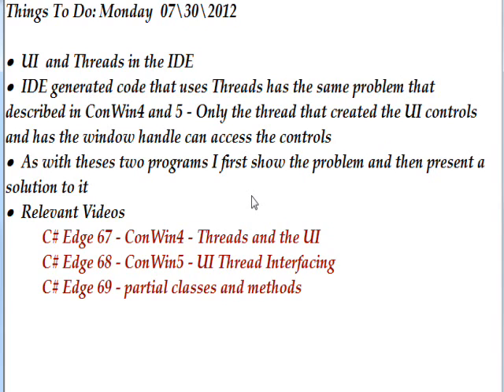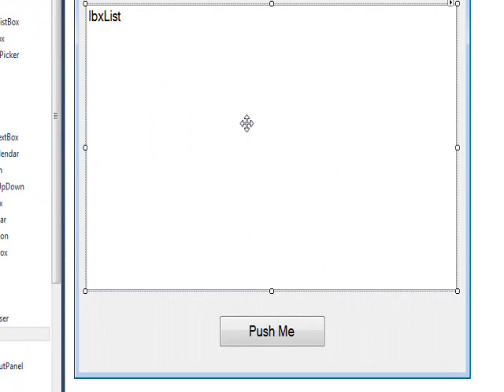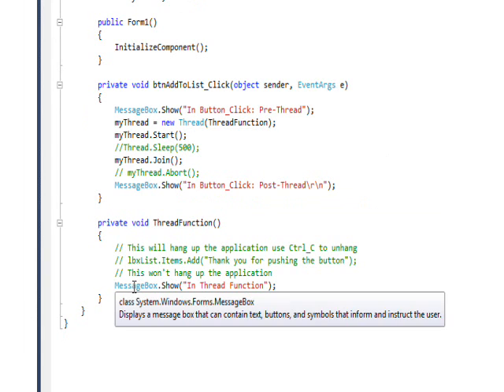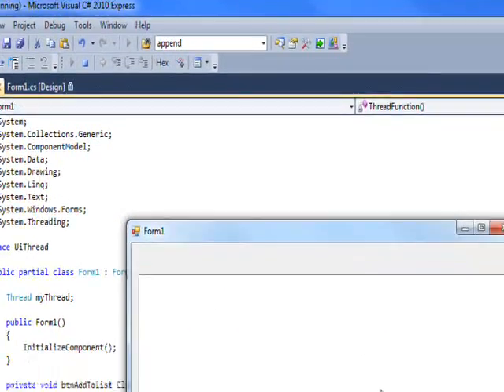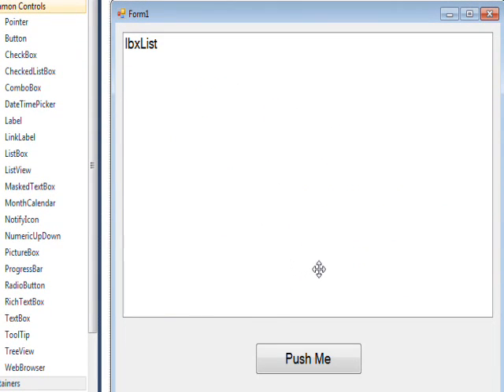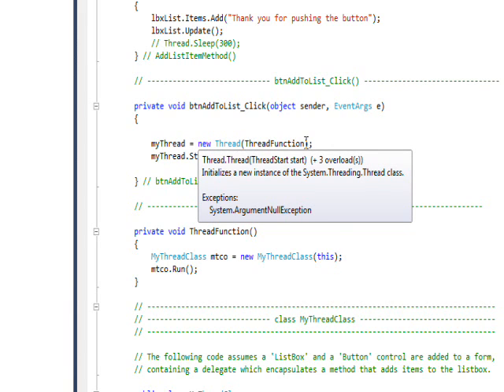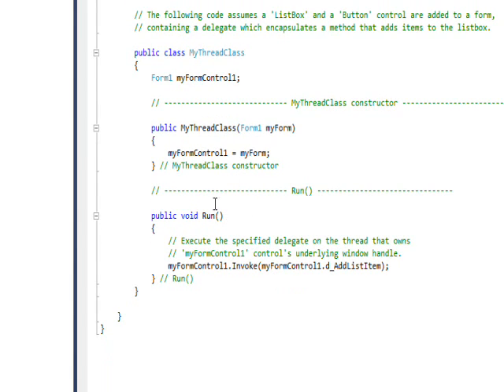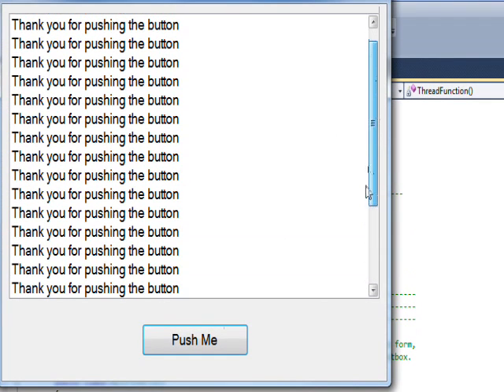C# Edge 70 - UI and threads in the IDE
has all my video tutorials usually with source code in an organized cyber-library. In this video we take another look at the problem of the interaction between spawned threads and the GUI (Graphics User Interface).  This time the GUI is the largely generated GUI of Windows Forms and the IDE (Microsoft Visual C# Express 2010). Once again a solution is demonstrated.